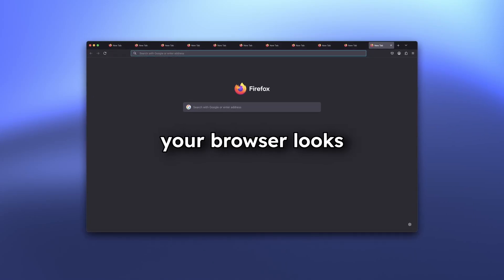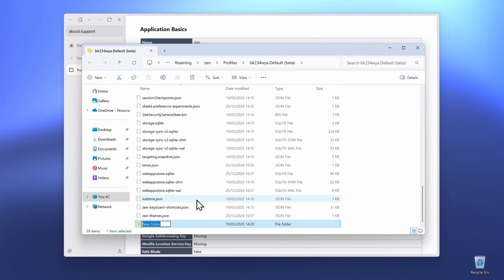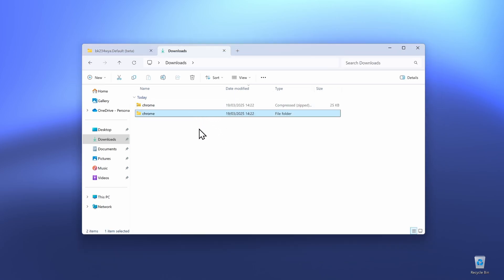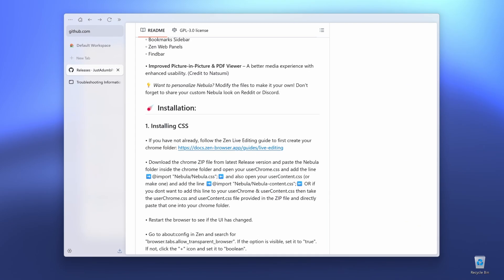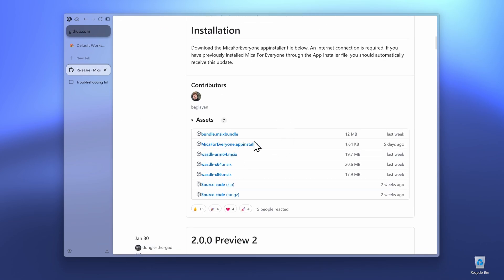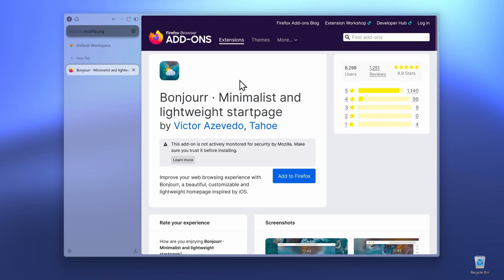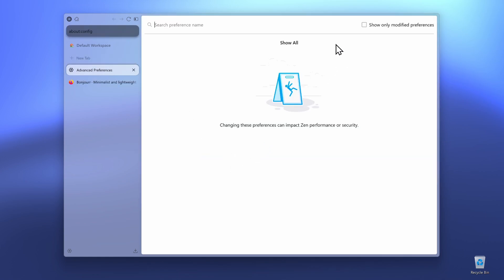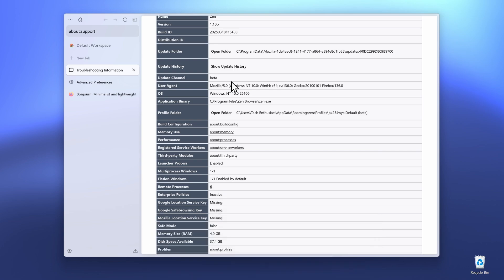Make Zen Browser Look INSANE with This Transparent Theme!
Tired of the same old browser look? In this video, I’ll show you how to install a stunning transparent theme on Zen Browser (a powerful Firefox fork with sidebar tab management). This simple tweak will give your browser a futuristic, sleek look that blends perfectly with your desktop!

⏳ Timestamps for Easy Navigation:
00:00 Preview of the Transparent Theme
00:35 How to Install the Transparent Theme on Zen Browser
04:04 Better Transparency
06:18 Bonus Tips & Tricks
07:21 Changed Your Mind? Here’s the Undo Button!